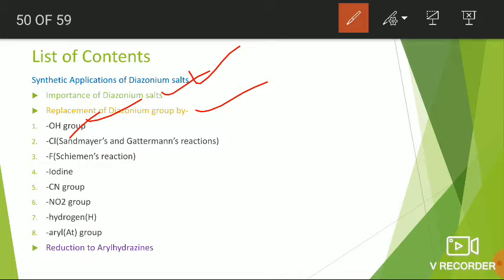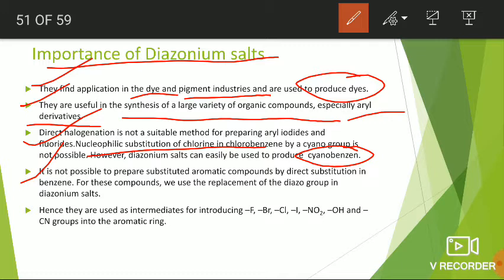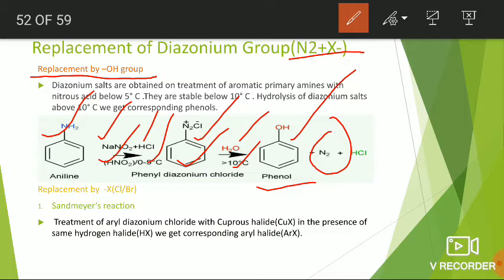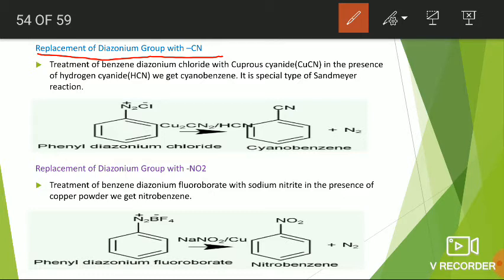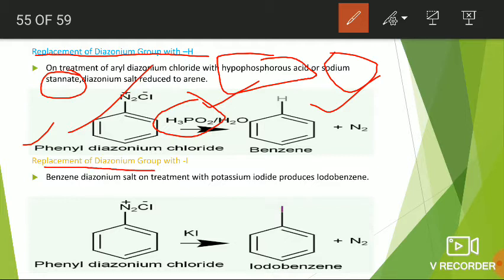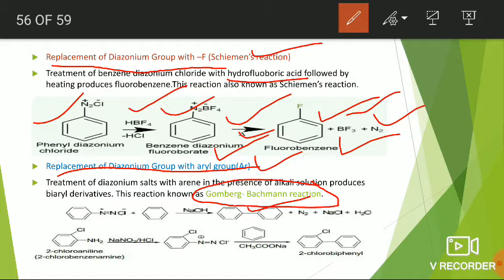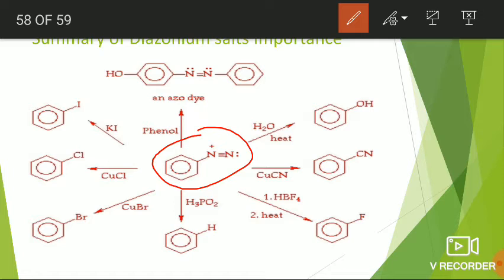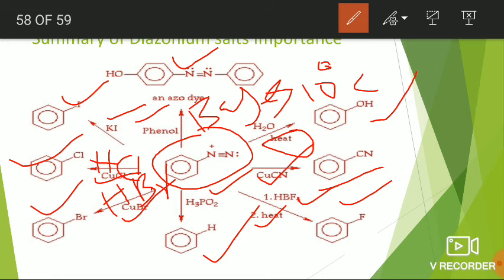Amines(part-V)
Chemical Properties of amines- synthetic applications of Diazonium salts